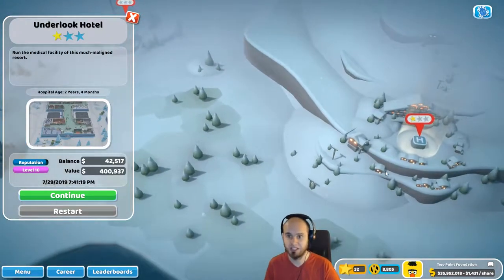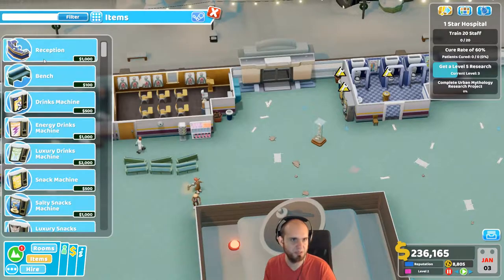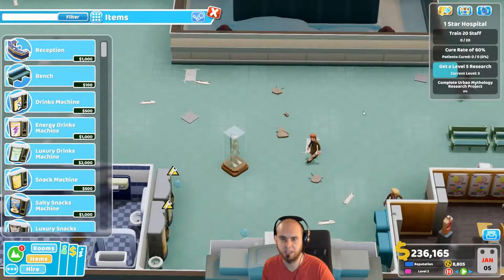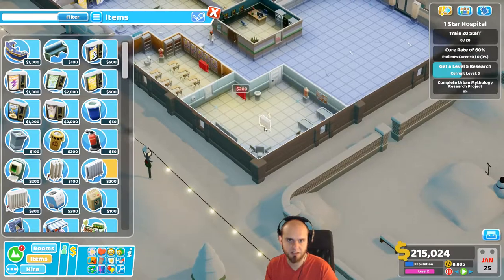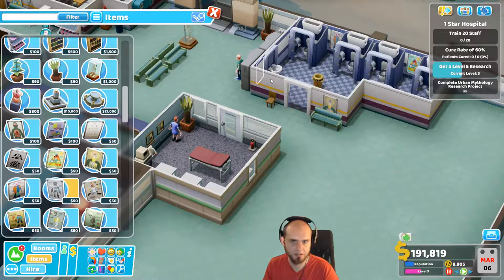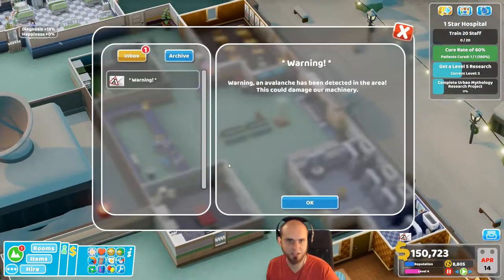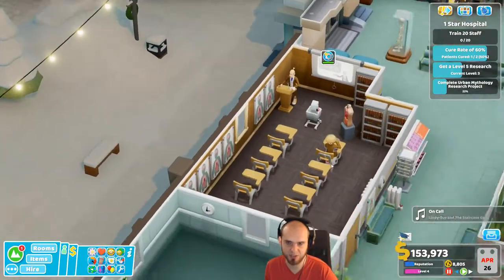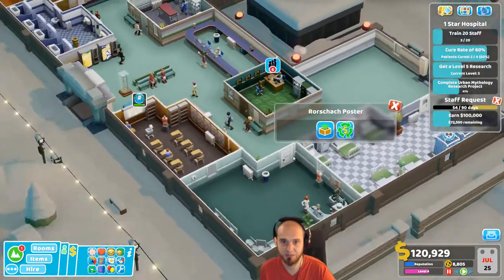Two Point Hospital #28 - Bigfoot DLC - Swelbard Part 1/4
I finally take the time to play and stream Two Point Hospital Bigfoot DLC!

Content from Twitch live stream.